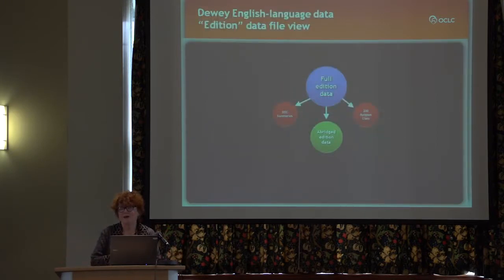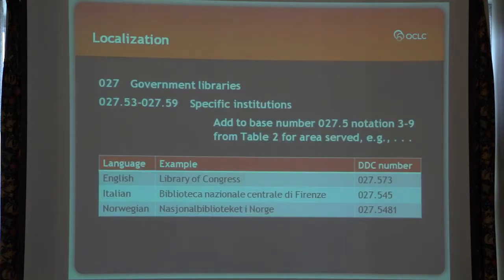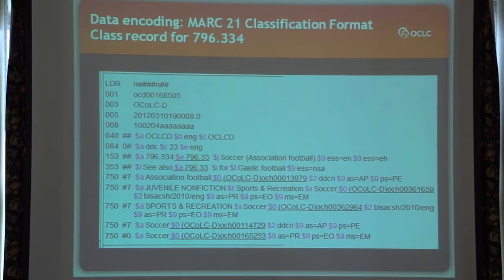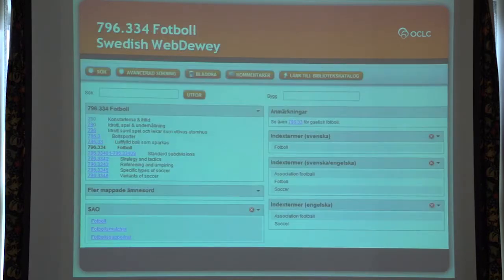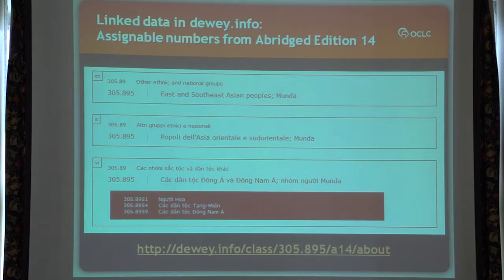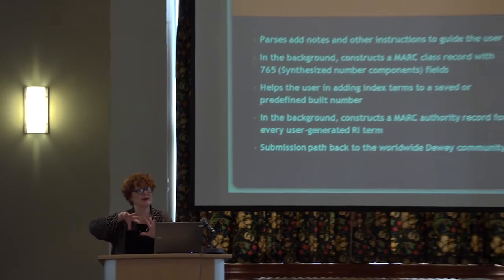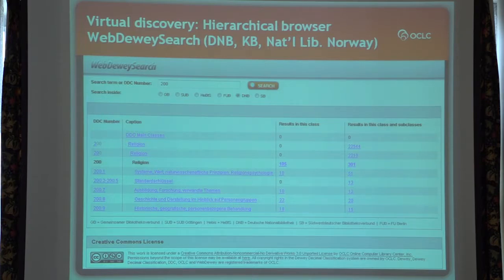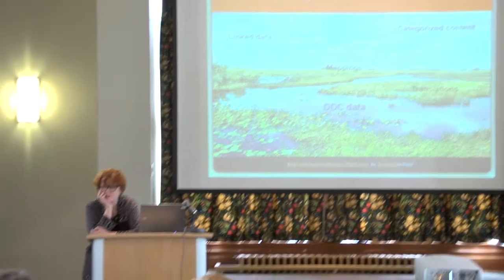Joan Mitchell - The Dewey Ecosystem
Joan S. Mitchell is Editor-in-Chief of the Dewey Decimal Classification (DDC) system at OCLC.  There is a rich ecosystem associated with the Dewey Decimal Classification beyond what is visible in the iconic library shelf application of the system. Dewey numbers are associated with physical and digital content in collections around the world, with MARCXML-encoded content in current DDC translations, and with controlled vocabularies in English plus a host of other languages. The publication of DDC 23 in 2011 and Abridged Edition 15 in 2012, the introduction of a generic WebDewey interface and a new model for distributing and ingesting Dewey data in a variety of formats, and the emergence of several Dewey linked data initiatives will serve as the springboard to look at Dewey's value proposition as a knowledge organization system in the current information environment.She has been closely affiliated with the DDC since 1985, when she became a member of the Decimal Classification Editorial Policy Committee. She chaired the committee from 1992 until her appointment as Dewey editor in 1993.